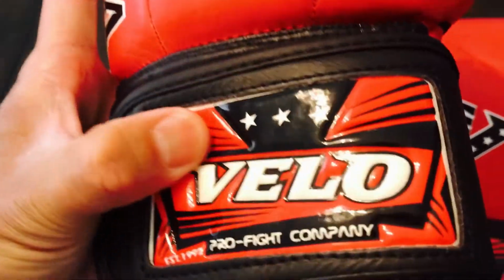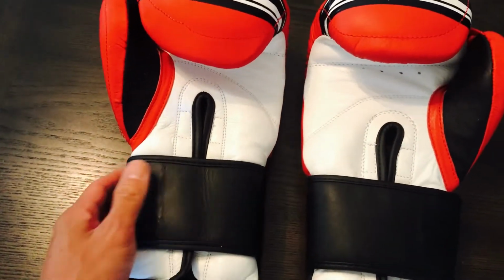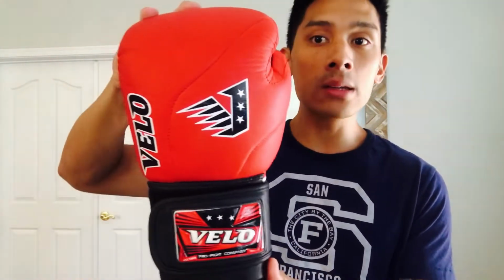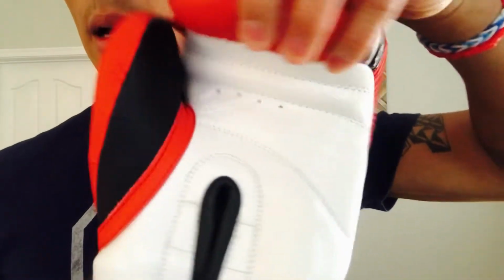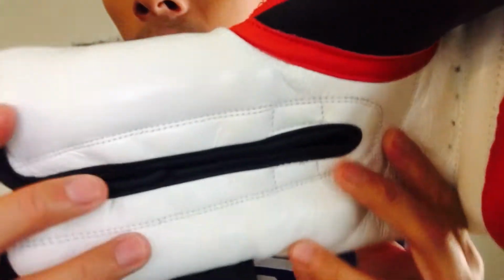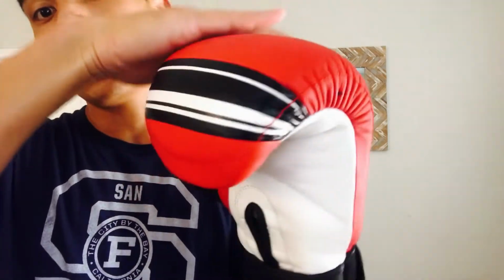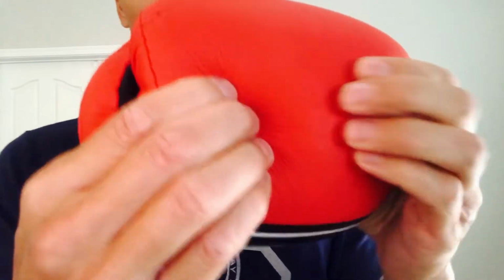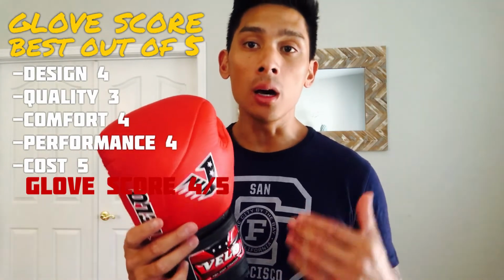Velo DSH2 Boxing Gloves REVIEW- GREAT BOXING GLOVE FROM THE UK FOR UNDER $60!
You can find these Velo Gloves @

9 1/4 " Wide from side of index finger to side of pinky finger
8" Tall from bottom of palm to top of middle finger
11" Closed Fist Circumference